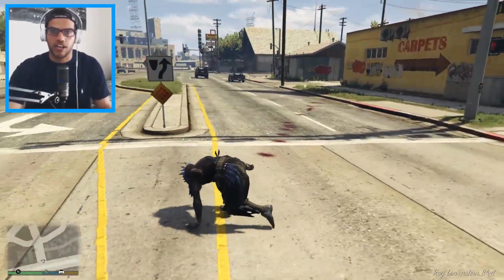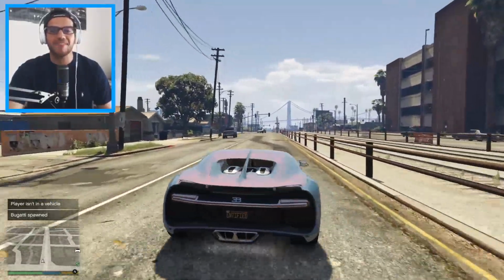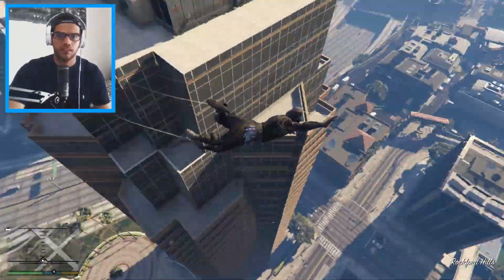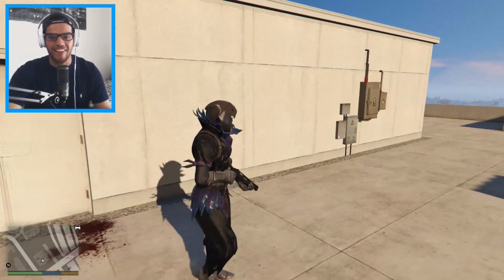GTA 5 MODS - FORTNITE MOD W/ RAVEN SKIN ( GTA 5 MODS GAMEPLAY )